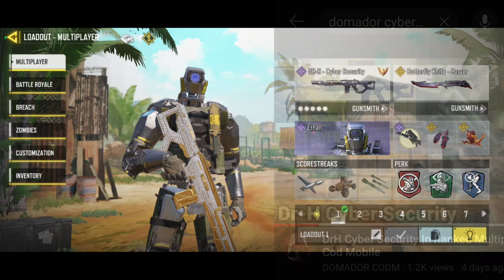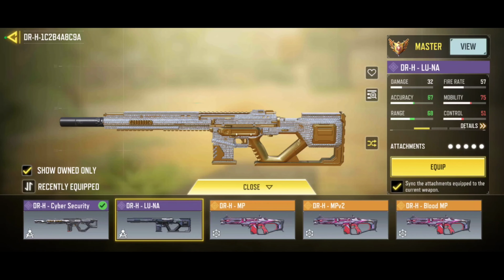DrH Cyber Security & Dr-H Lu-Na Comparison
Call of Duty: Mobile Epic DrH Cyber Security  & Epic DrH Luna in Multiplayer. Maybe the current best DrH Gunsmith for Multiplayer season 3.

- Dom Slayer